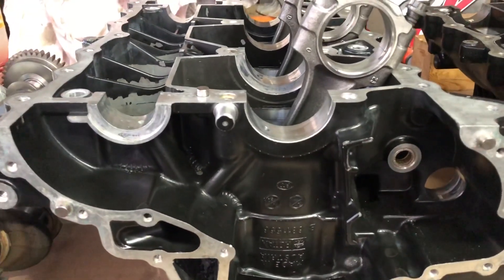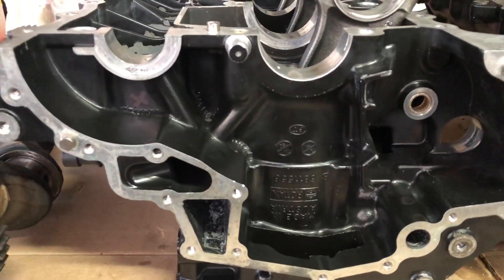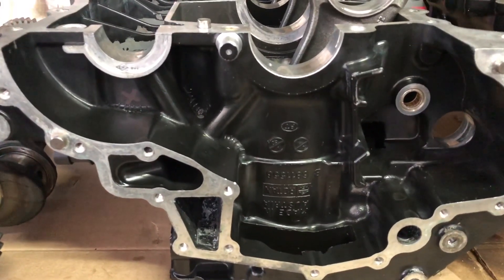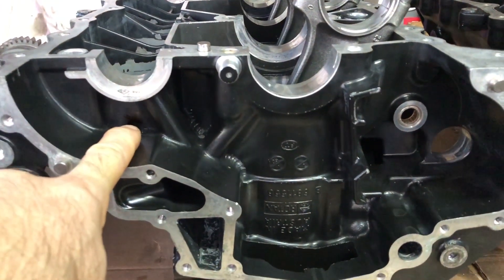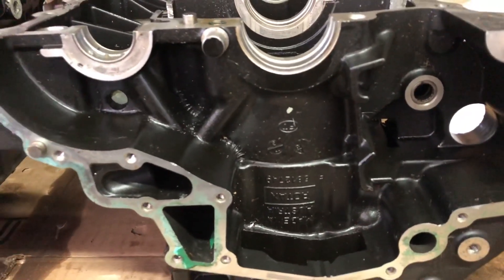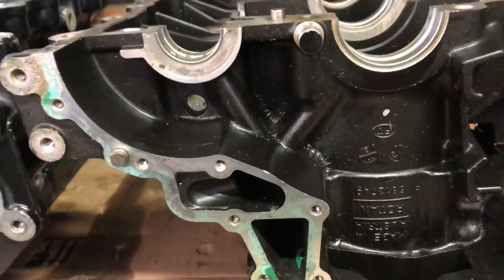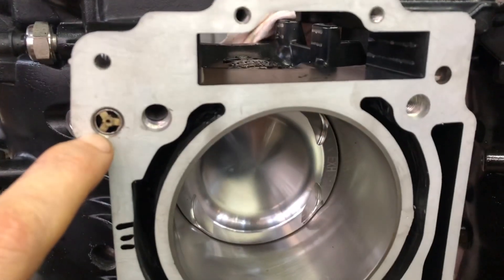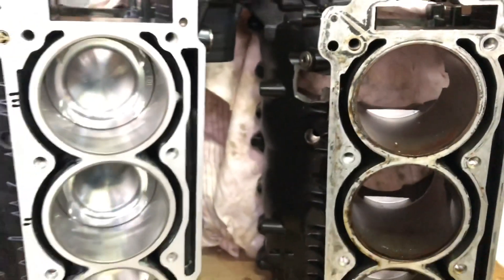Sea-Doo 4-tec Engine Block Retrofitted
Retrofitting a 4-tec block into a newer block and what to do for the correct oil breather circulation